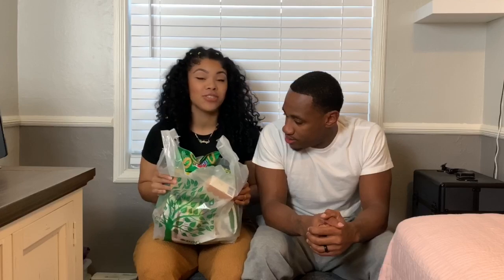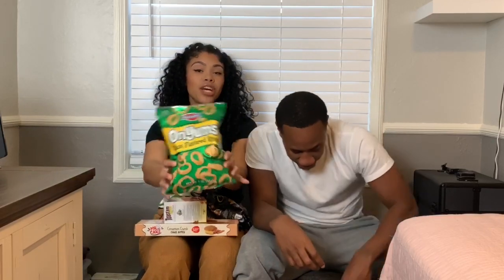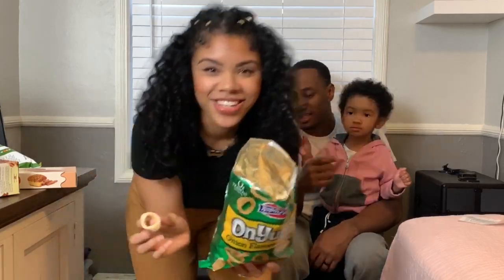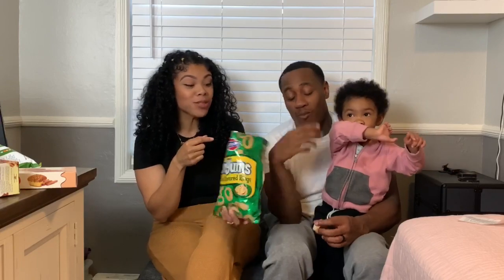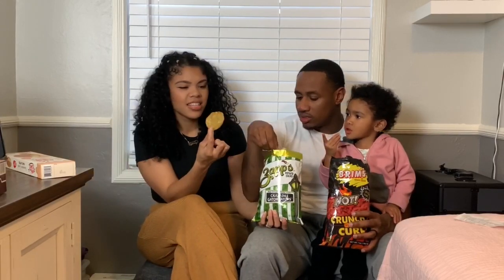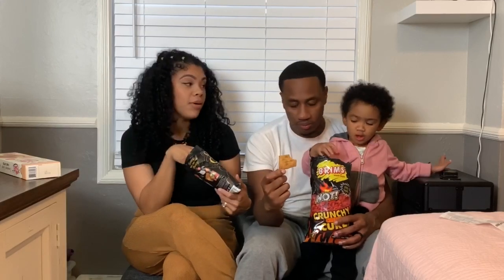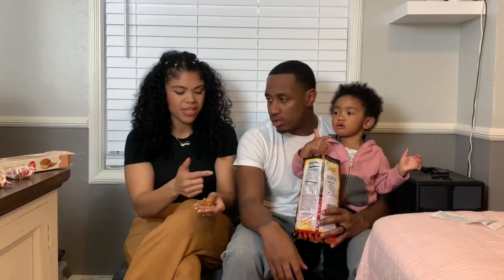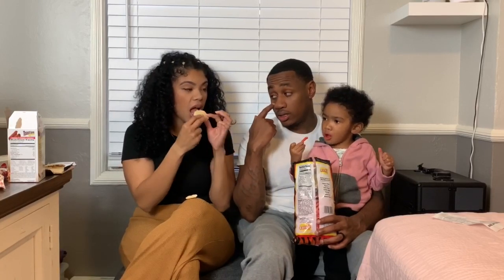Trying Off-Brand Dollar Tree Snacks | Sydney Clarisse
I got a whole stomach ache after making this video! Lol

Watch my family and I try random off-brand snacks from DollarTree & rate them from BOMB 😋😋 to NEVER AGAIN 🤮🤮